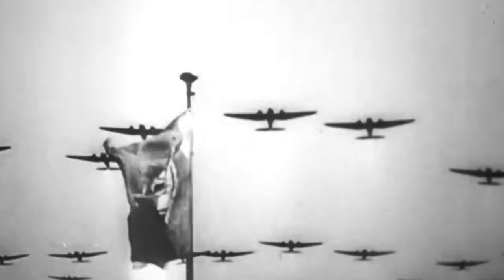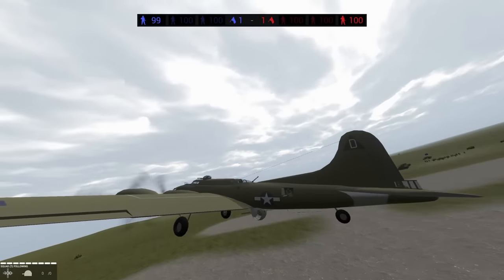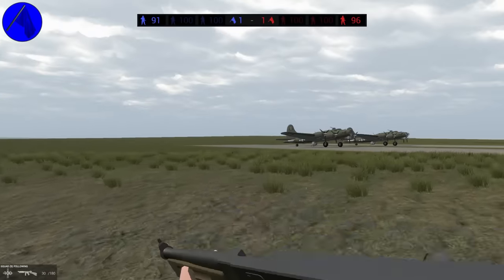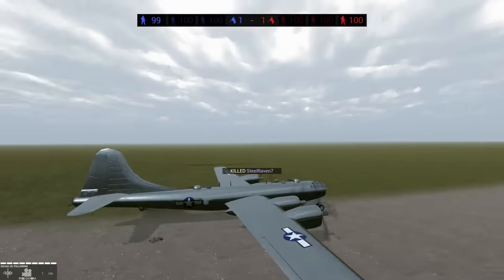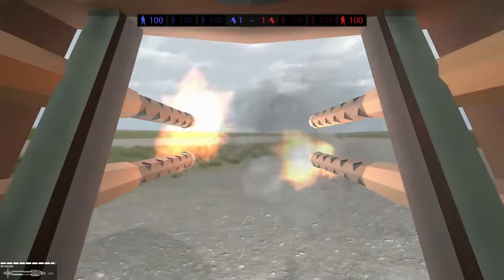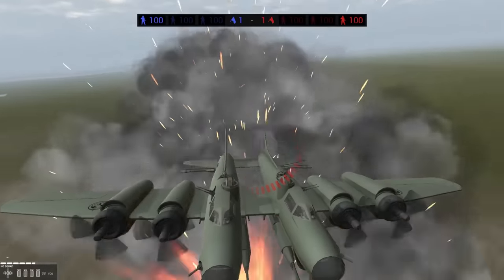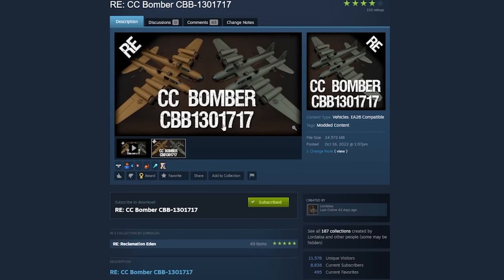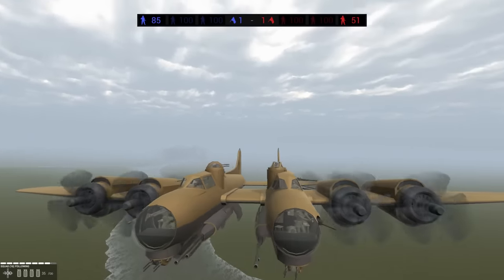Upgrading Bombers to Destroy the Biggest WW2 Tank of All Time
Today in Ravenfield we battle the biggest German Wonder Weapon ever made, the P1000 Ratte Super Tank, or is it a Land Battleship?  We use B-17, B-29 and modded bombers to battle this boss!